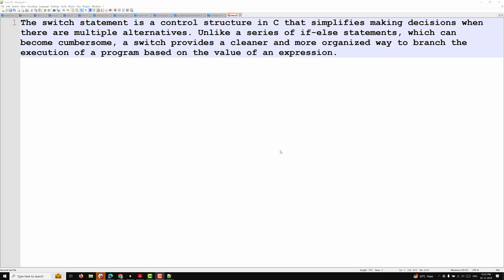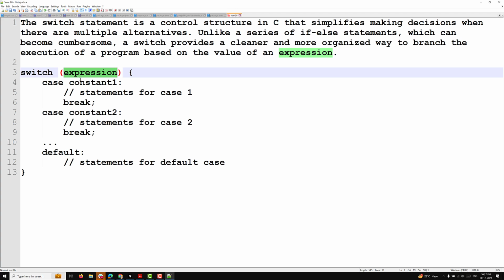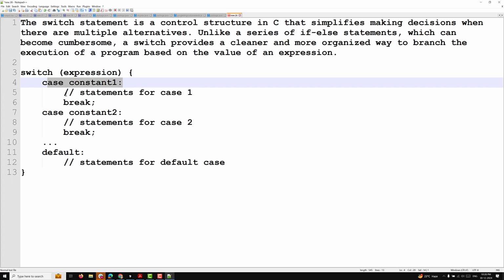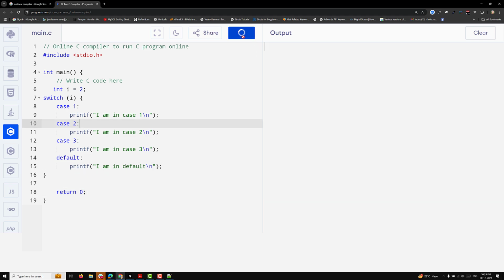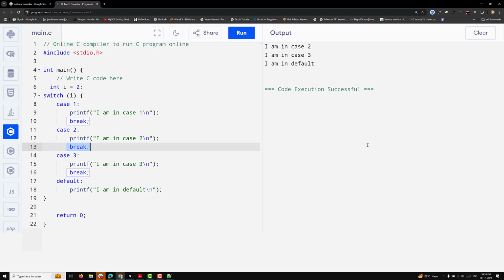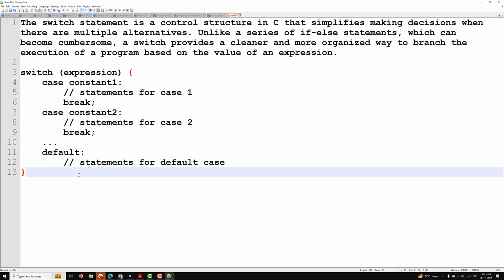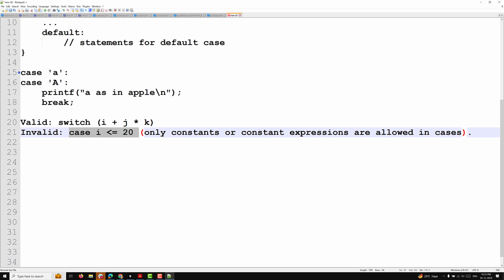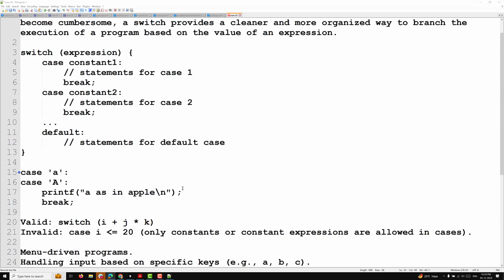19. 📚 "Switch Case Demystified! 🤔 Learn How to Use Case, Default & Break Effectively in C! 🖥️"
Unlock the power of the switch case statement in C programming! 🚀 In this video, we dive deep into how to use switch, case, and default effectively to handle multiple decision-making scenarios. You'll learn:
✔️ How the switch case works
✔️ The role of break and default
✔️ Common tips, pitfalls, and tricks
✔️ Real-world examples, including menu-driven programs

By the end of this tutorial, you'll understand how to write cleaner and more structured code using the switch statement.